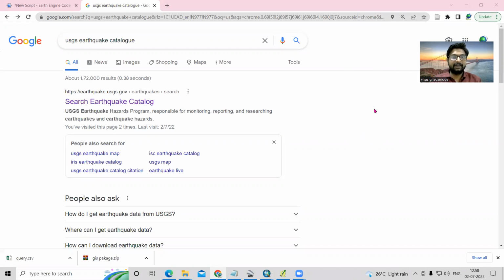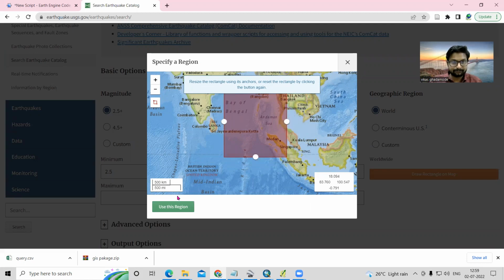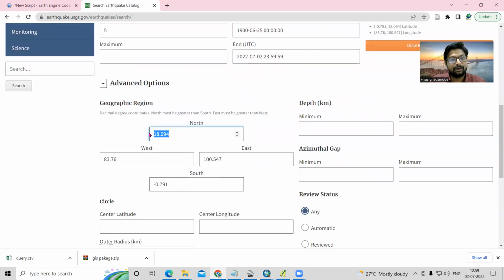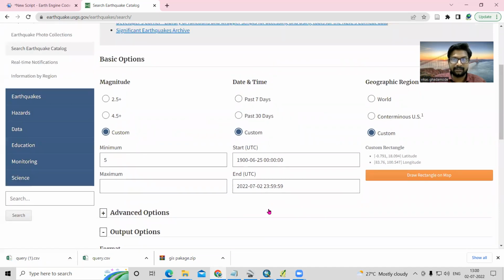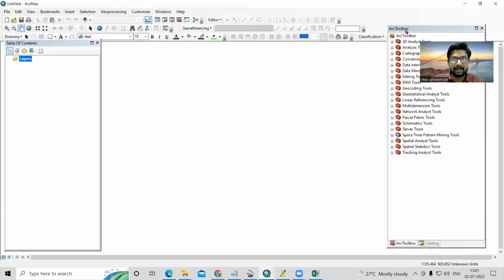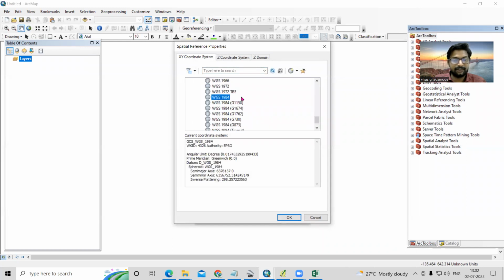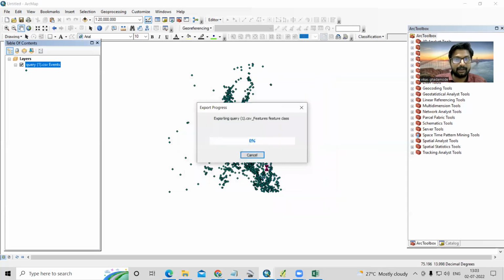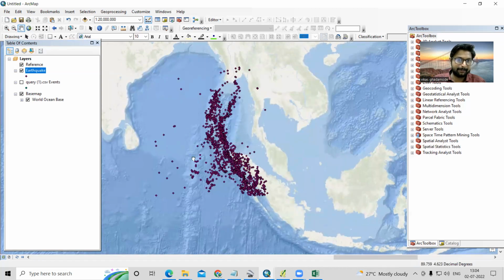Download global earthquake magnitude data || Search Latest and past Earthquake Catalog data